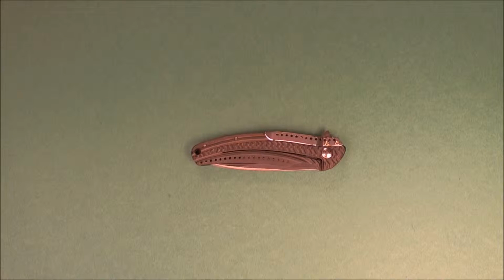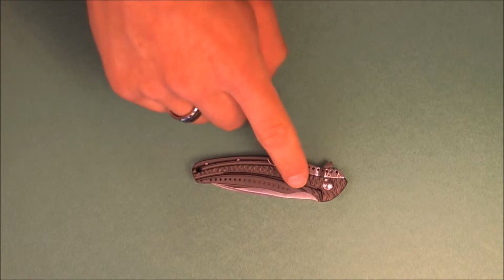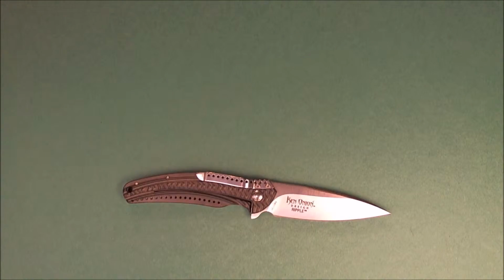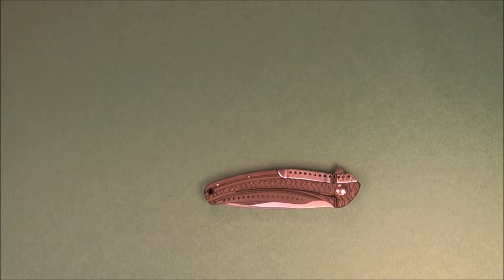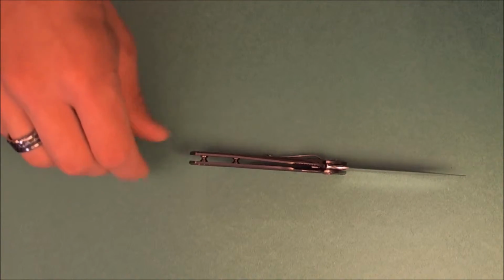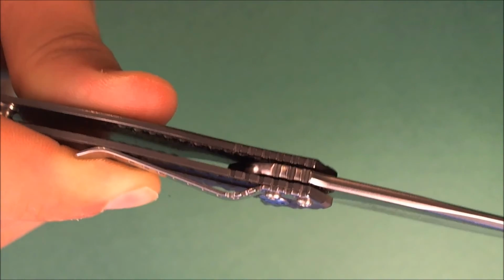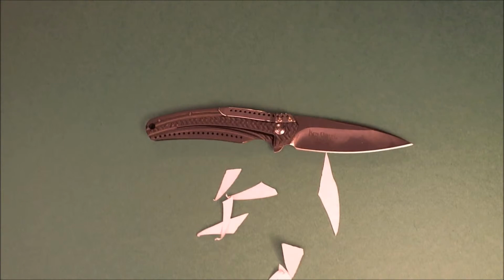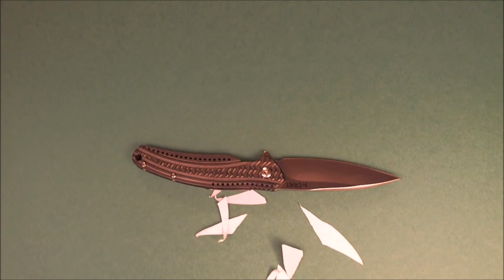CRKT Ripple 2 Review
CRKT Ripple 2
Specs:
Overall length: 6.5 inches
Blade length: 2.75 inches
Blade: acuto 440 hollow ground
Weight: 2.4 oz
Unassisted frame lock

A sleek and attractive, light edc option by Ken Onion. Overall impression, excellent little knife.